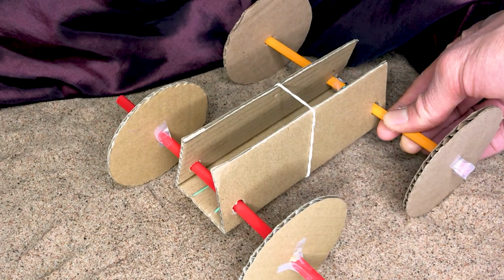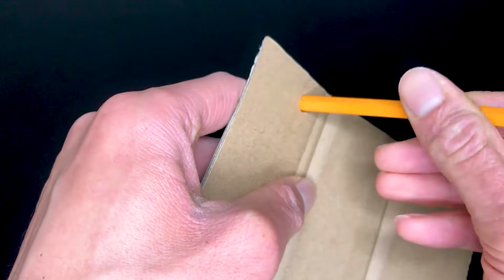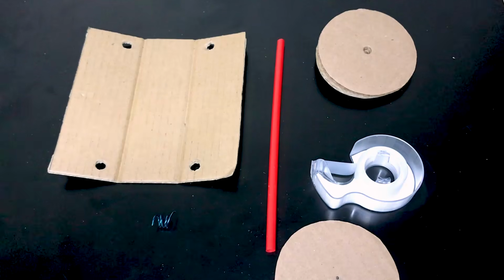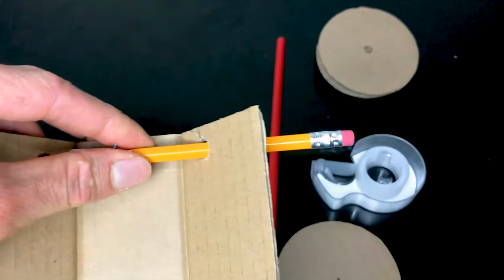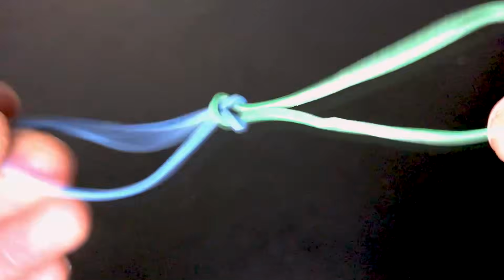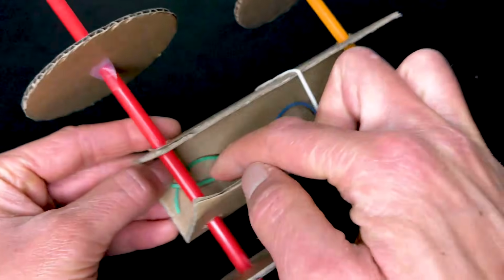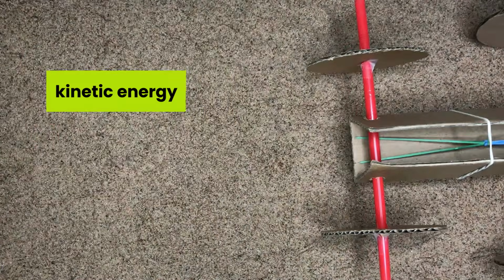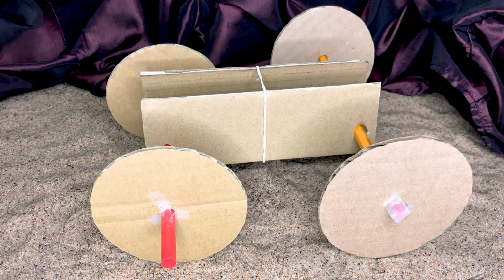Make a Cardboard Mars Rover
INSTRUCTIONS | Learn about the forces of potential energy, kinetic energy and friction when you create your own rover from simple materials and test its ability to move over different terrains. Plus, discover the challenges awaiting NASA’s Perseverance rover on the rough, windy surface of Mars.